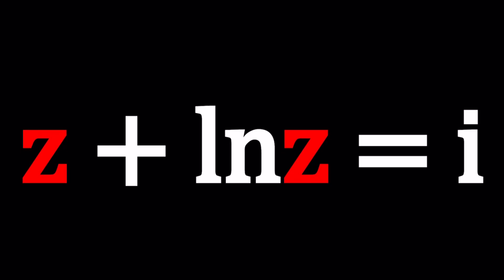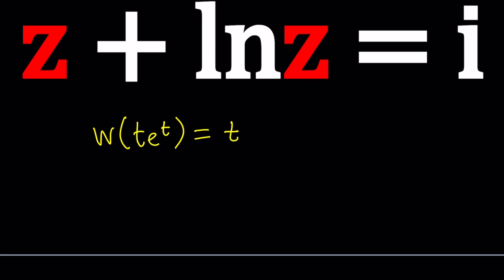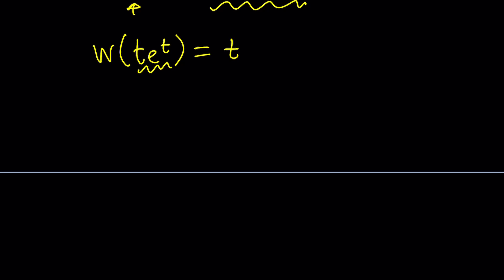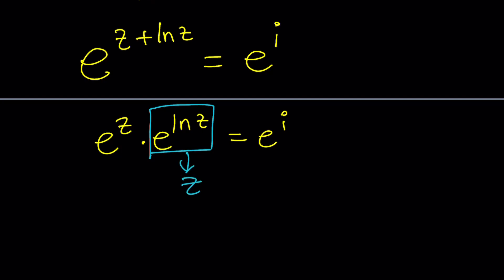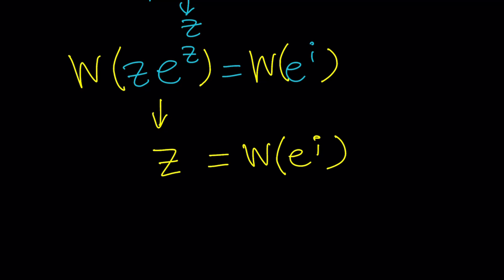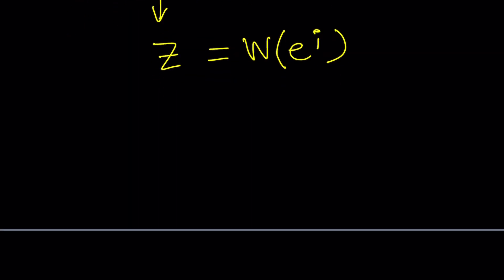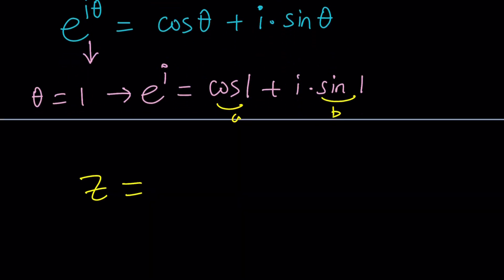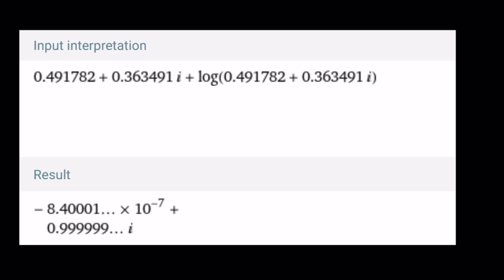Solving z + ln(z) = i | Problem 209